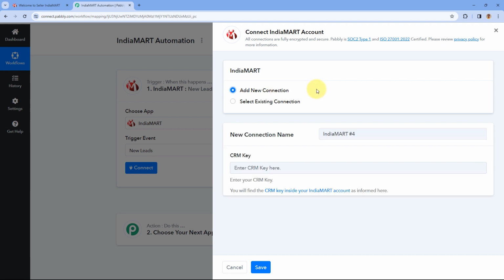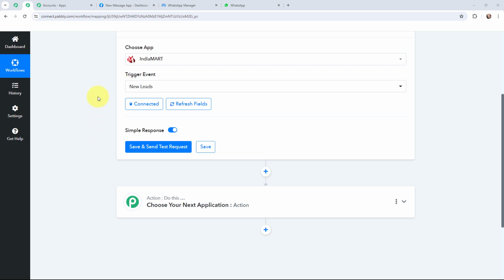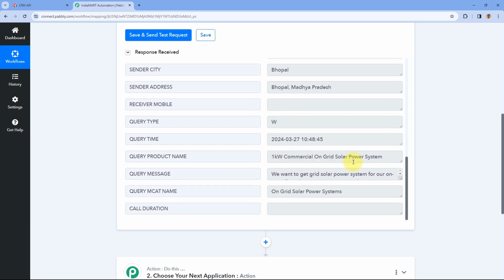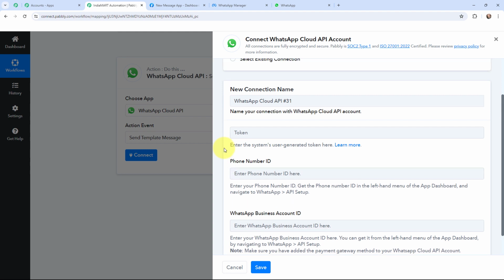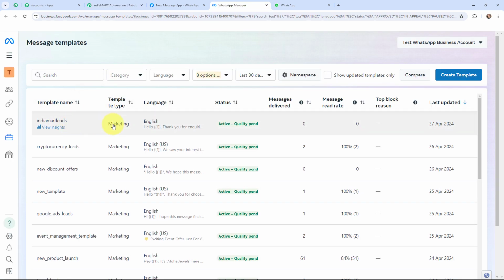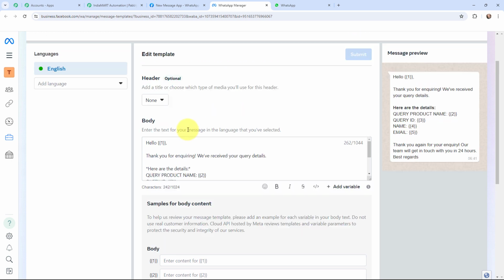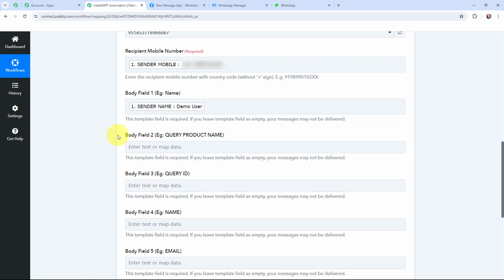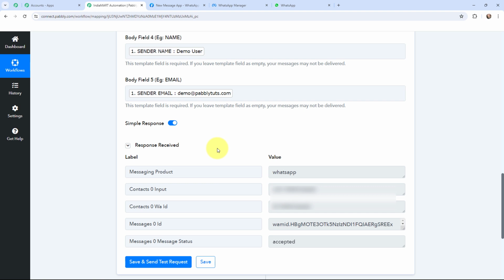How to Send Automated WhatsApp Message to IndiaMART Leads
In this tutorial, you'll learn how to automate the process of sending WhatsApp messages to IndiaMART leads, streamlining your lead follow-up workflow. IndiaMART is a leading online marketplace for businesses, and by integrating it with WhatsApp, you can engage with leads in real-time. Follow along as we guide you through the step-by-step process of setting up this integration, enabling you to effortlessly send automated WhatsApp messages to your IndiaMART leads.

1. Automation: Pabbly Connect offers automation capabilities that can help you automate mundane and repetitive tasks. This allows you to save time, money and resources.

2. Integration: Pabbly Connect provides a wide range of integrations so that you can connect different web services with each other. This helps you to create smarter workflow processes and make your business more efficient.

3. Security: Pabbly Connect takes security seriously and provides an industry-standard security system to protect your data and applications.

4. Scalability: Pabbly Connect is highly scalable and allows you to easily add new applications and services to your workflow.

 5. Cost-effective: Pabbly Connect is cost-effective and provides plans for different business sizes.